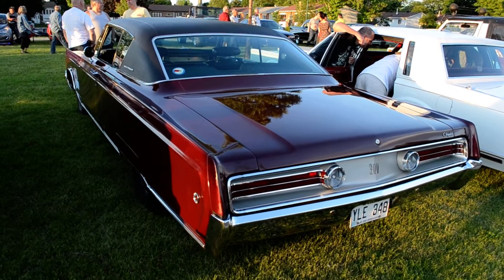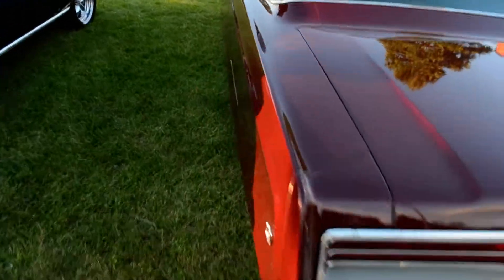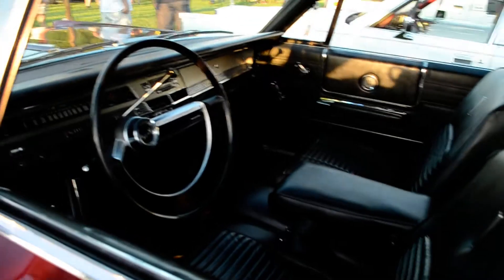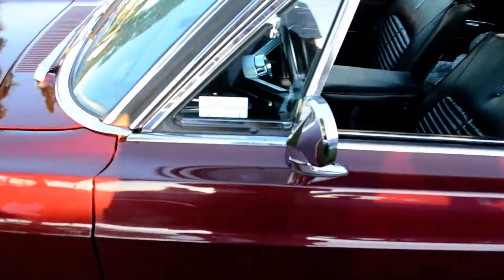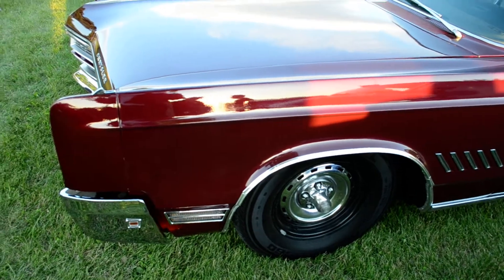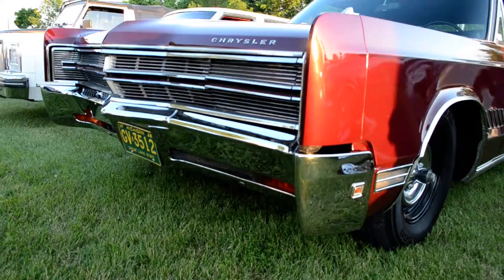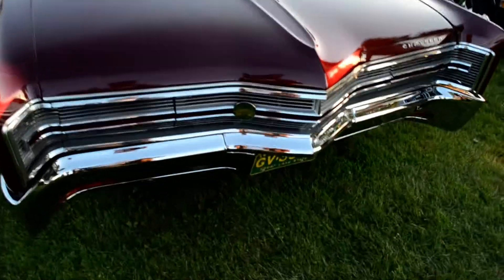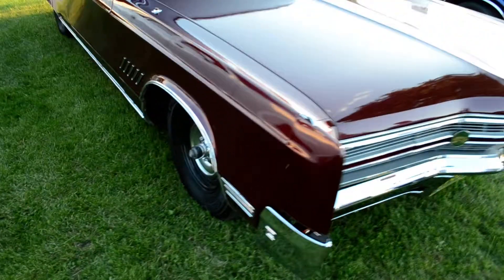BADASS 1968 CHRYSLER 300 - 440 START UP / IDLE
SEEN AT A CAR SHOW IN GREENFIELD PARK QUEBEC.